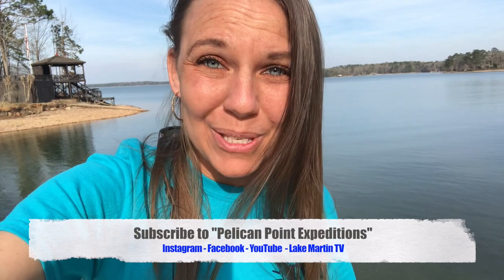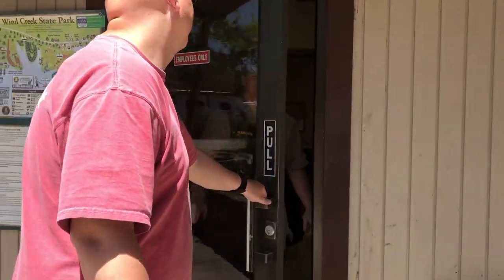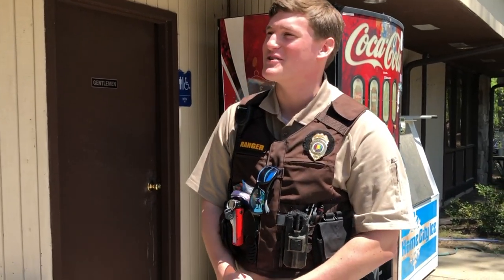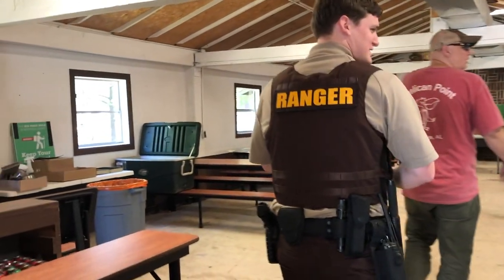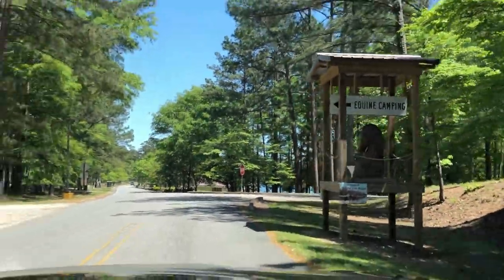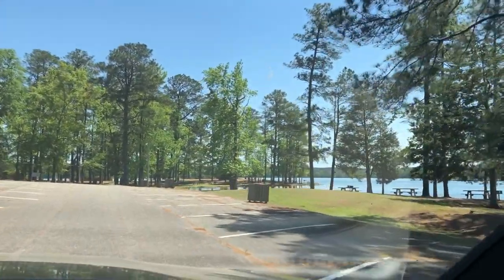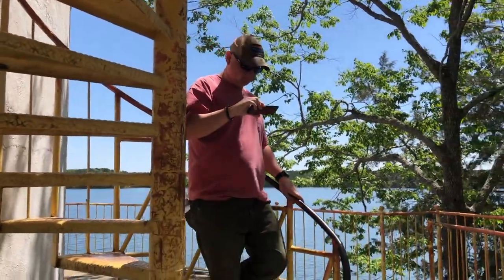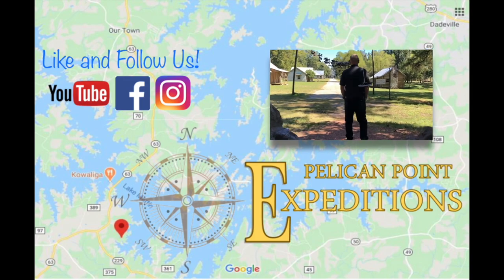Episode 11: Climbing The Silo | Wind Creek State Park at Lake Martin, AL | Pelican Point Expeditions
Episode 11: "The Silo"
Located at Wind Creek State Park is an old, historic grain silo that once belonged to a local farmer, Sid Hertzfield, before the lake was flooded in. Now it is used as an observation tower for park visitors to climb and enjoy stunning views of Lake Martin.

Today we meet WCSP Park Ranger (Alex Massey) and Assistant Superintendent (Larrmy Warren) to hear the history behind the farmer's silo and climb to the top of the tower ourselves!

** Pelican Point Expeditions is Lake Martin's official travel blog!